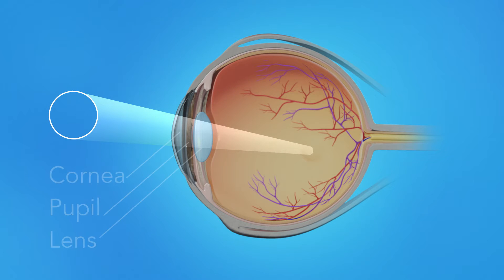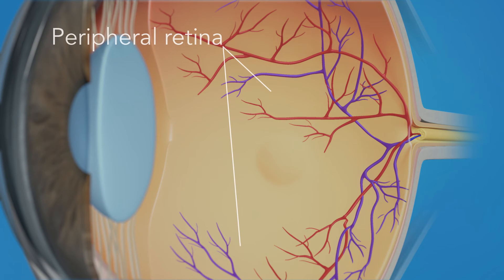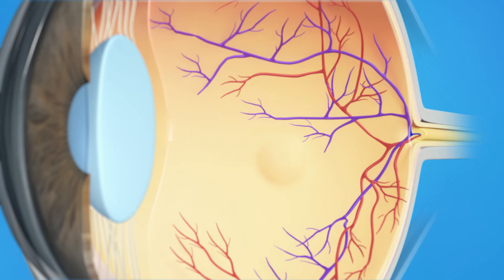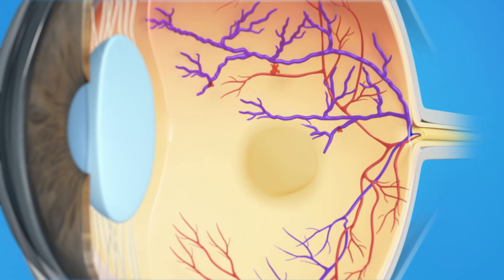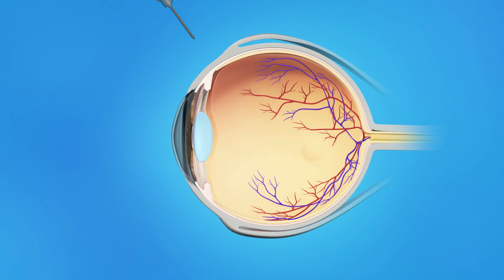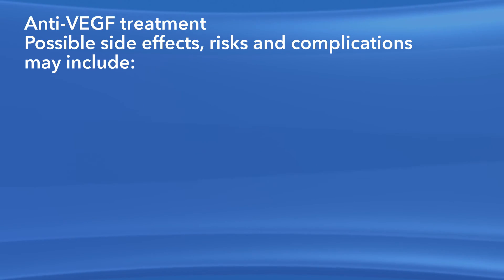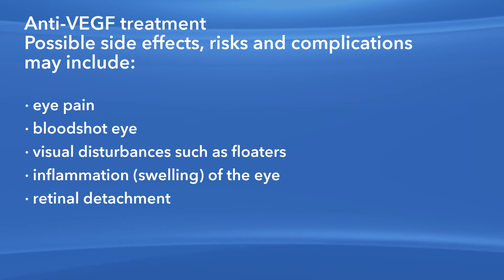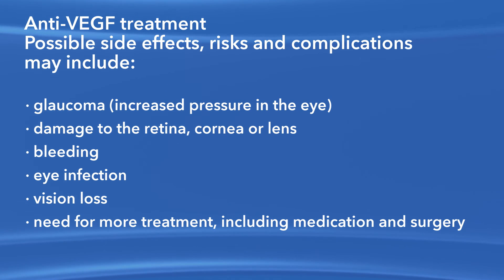BRVO Treatment Medication Injections | Presented by RCA & the AAO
Branch Retinal Vein Occlusion (BRVO) is The main cause of vision loss in patients with retinal vein occlusions is due to macular edema or swelling in the center part of the retina.
Therefore, most of our treatments are directed towards reducing this swelling. Treatment options include injections of steroids or other medications (Avastin and Lucentis), laser treatment, or participation in a clinical research trial.
Some patients do not have macular edema and can be observed without treatment. In severe cases, abnormal blood vessels grow which can cause painful glaucoma. In these cases, laser treatment and/or injections of medicine (Avastin or Lucentis) are necessary. Some patients require surgery to control eye pressure despite using laser and injections.